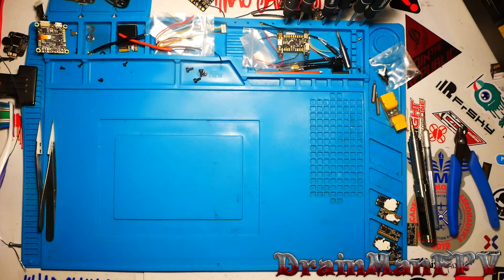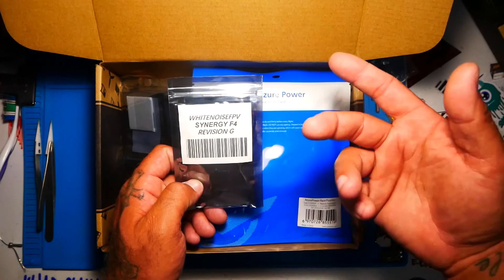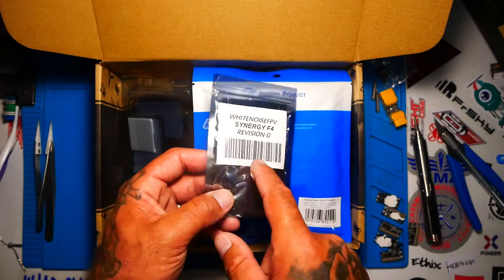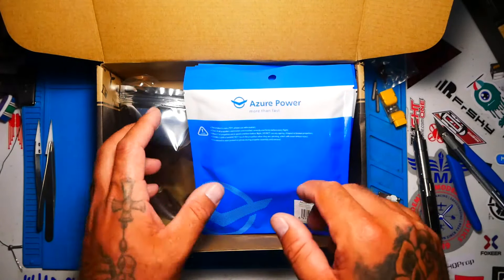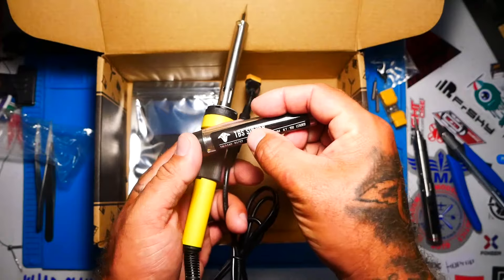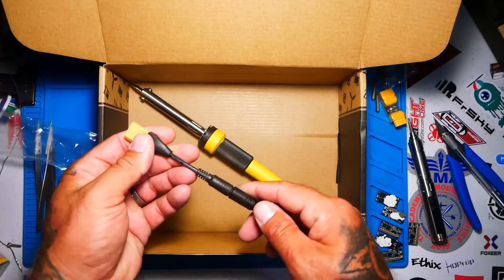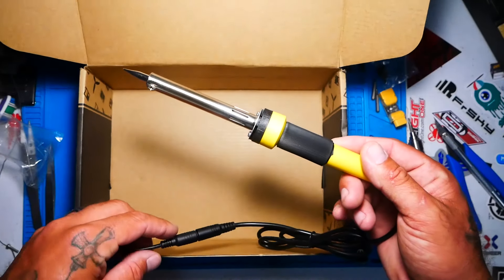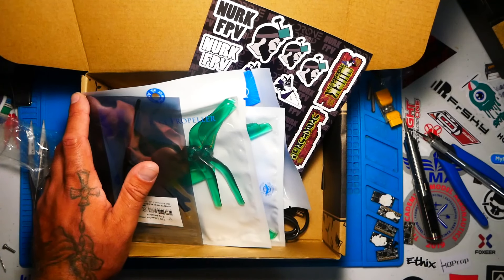Possibly The Best Drone Drop This Year??!! 🔥🔥 Except Smoking Soldering Iron!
In today's video we open this months Drone Drop, quite frankly this might be the best Drone Drop Box this year! Of course each box is based off of each pilot's needs! That's what makes these boxes so cool! If you need and you get it woohoo!! but if you get it and you don't need it. well. boohoo!!

Where to get your Drone Drop !!